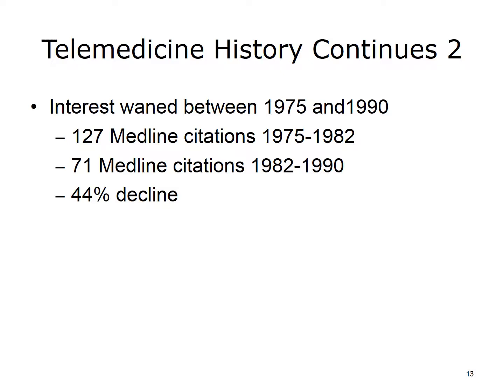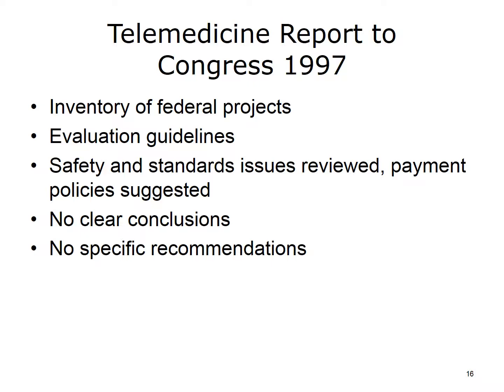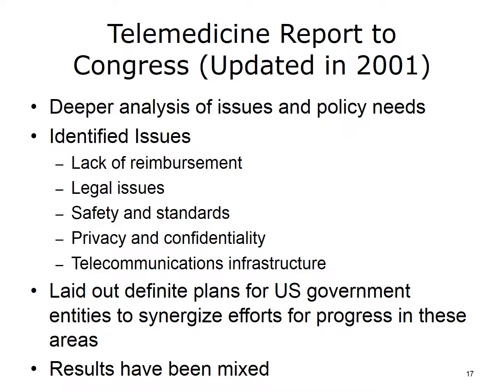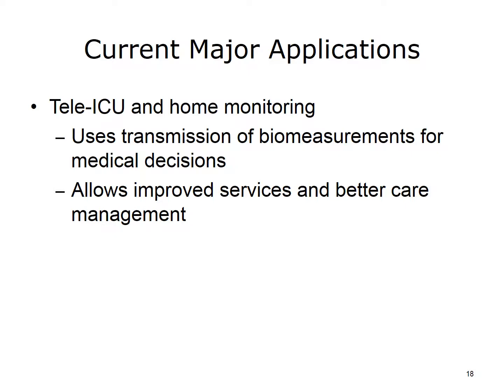ONC Component 5 Unit 13 Lecture a